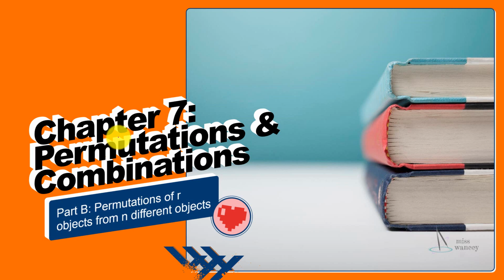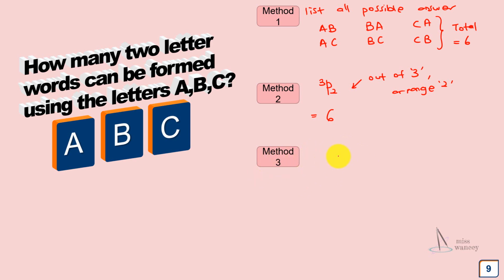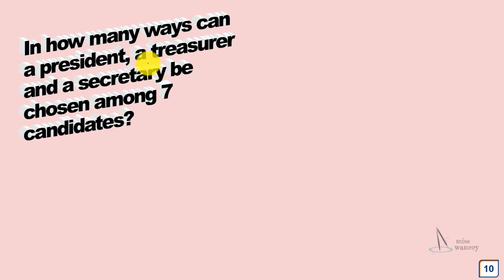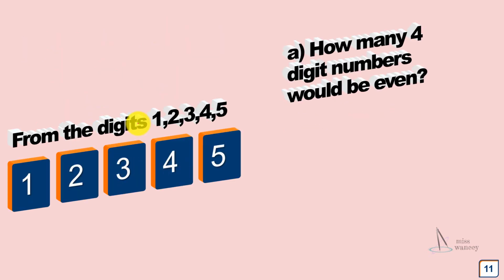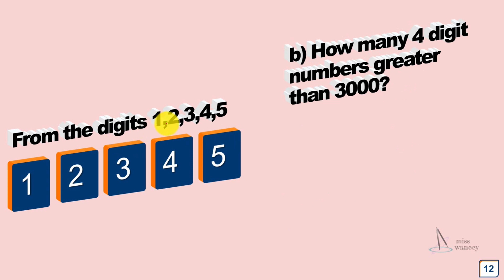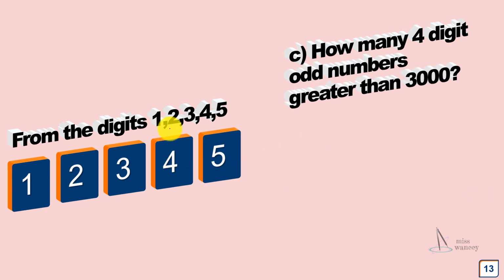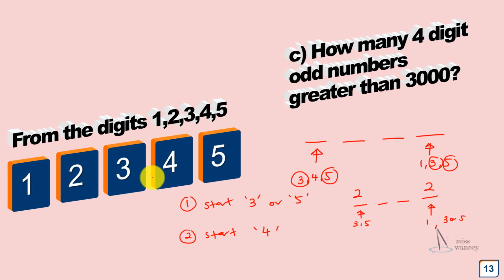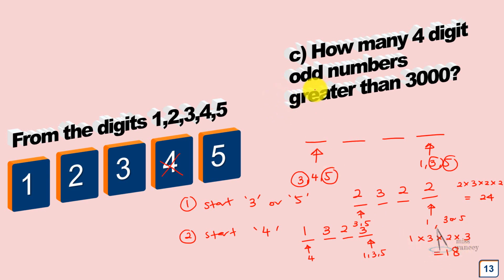Permutations (Part B)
second part on permutations